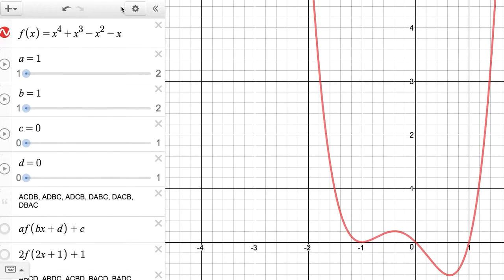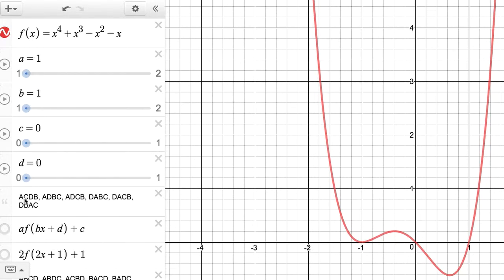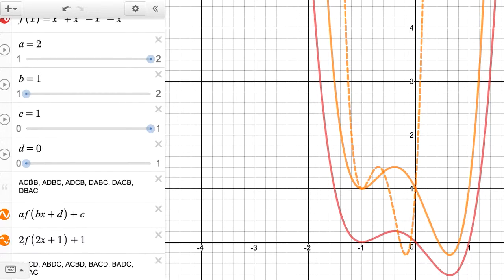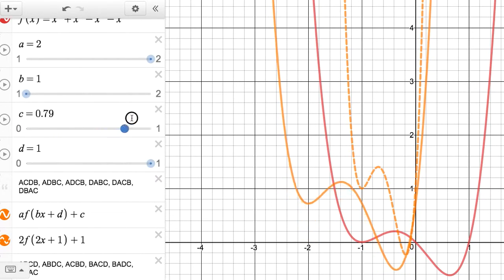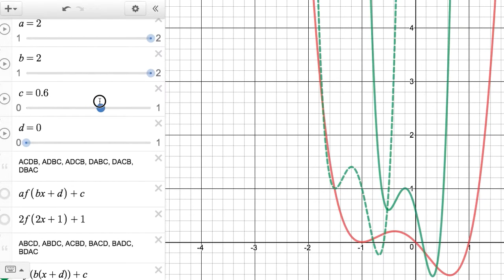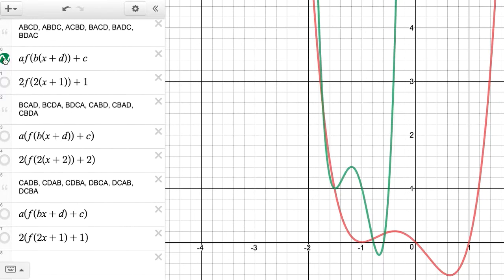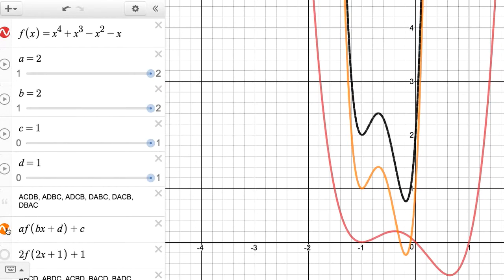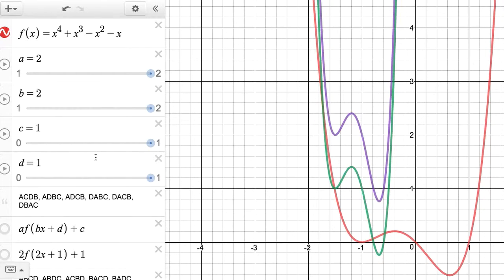Transformation Order Followup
Follow-up to the previous video walking through different sequences of transformations.